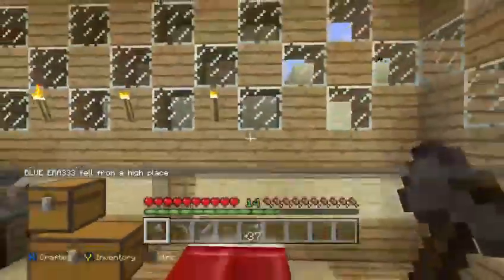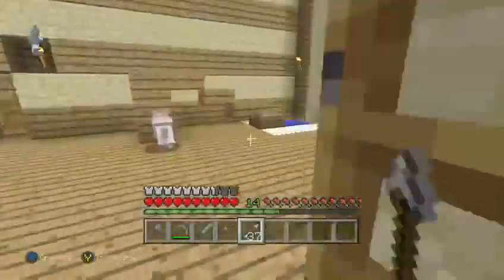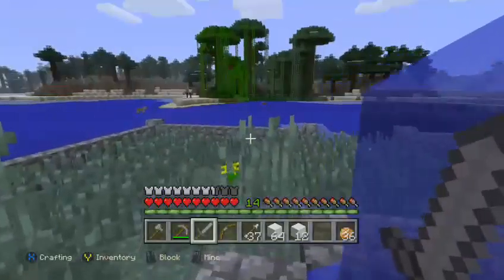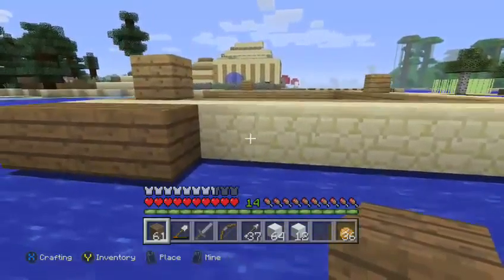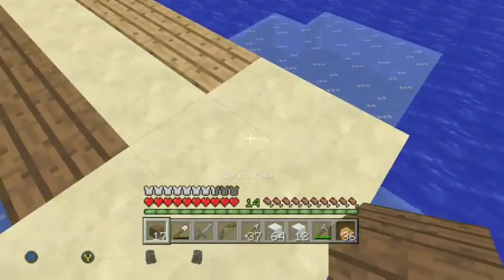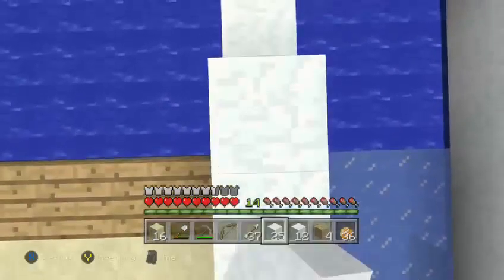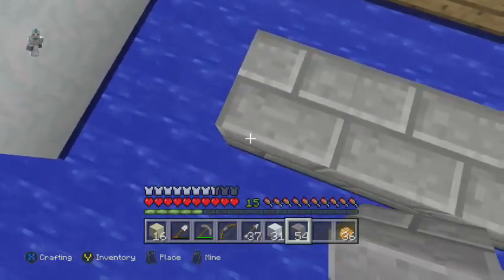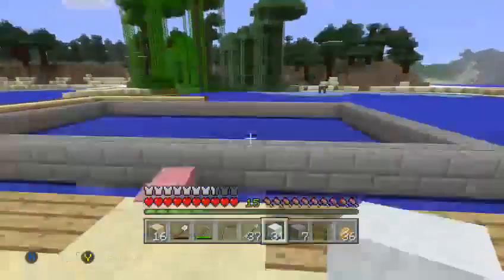Minecraft blueEra triumphs Pt 7 My intro w/chocolate Derped Era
I need a subscriber more and maybe a like to this video if you want more of derp Era withouth Eyes!!